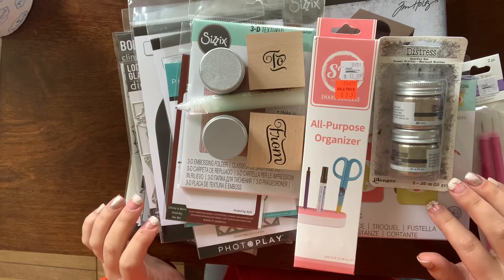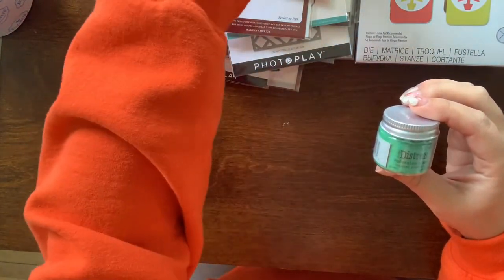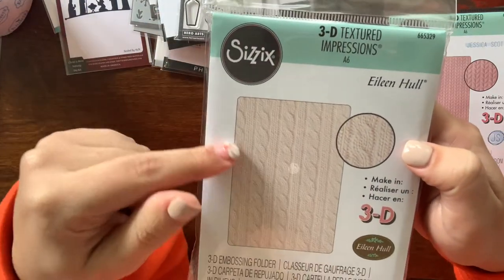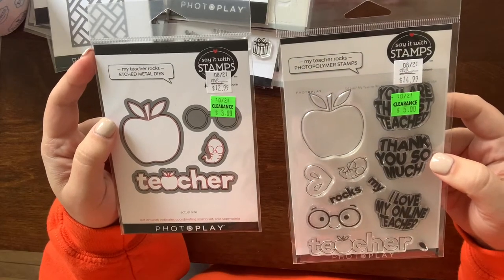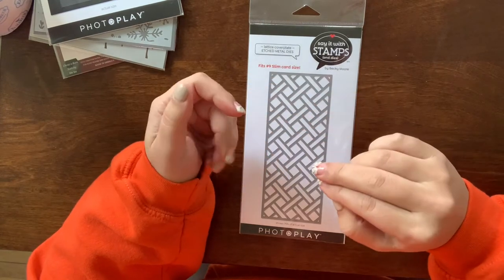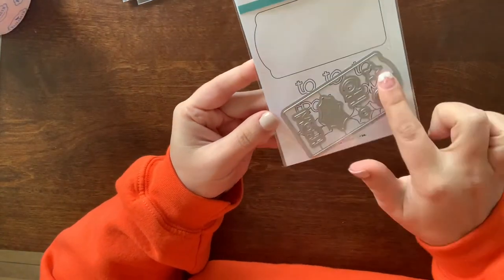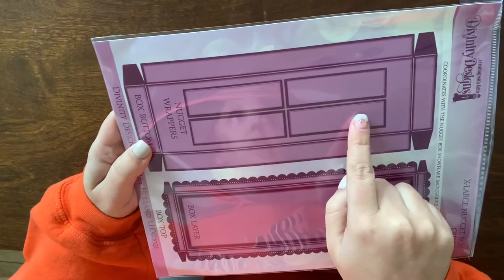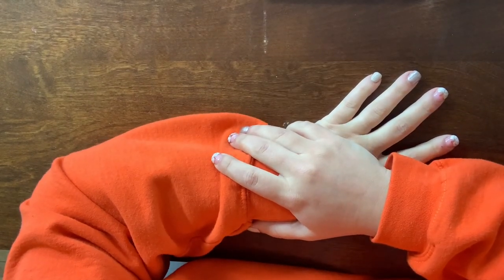Stamps and dies haul- crafters warehouse and Divinity Designs